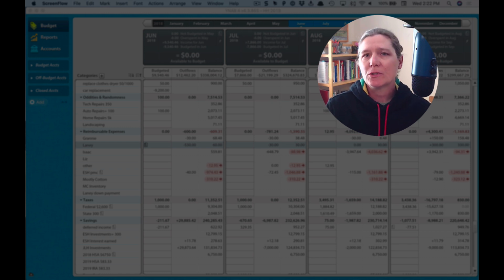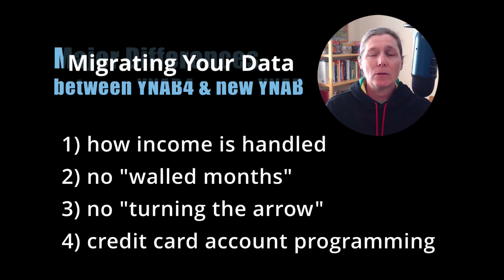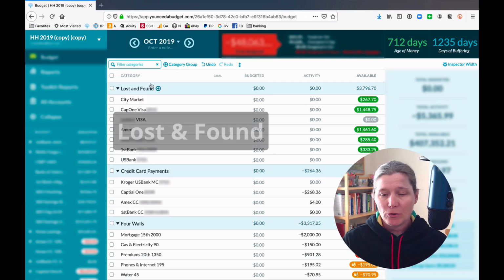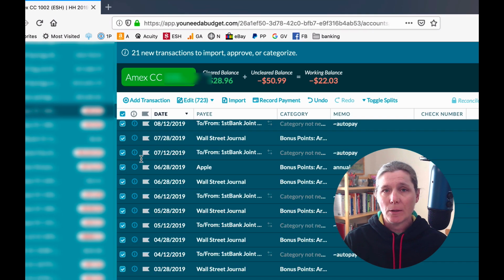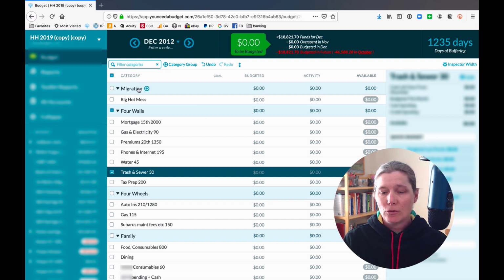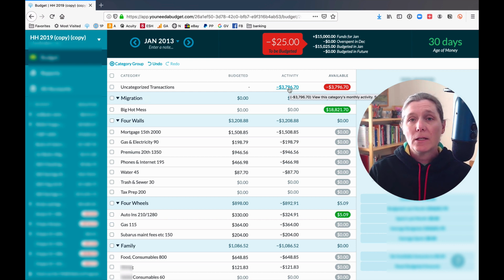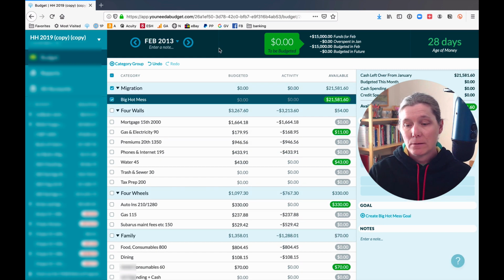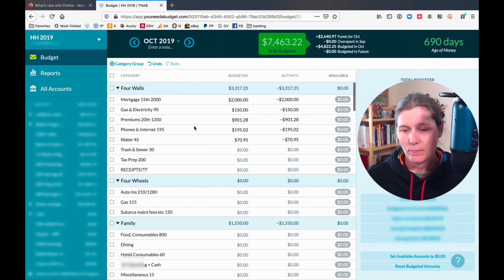How to Migrate from YNAB4 to NewYNAB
Are you considering (or being forced into) a move from YNAB4 into the new YNAB? Reluctant to leave your data behind? Yeah, me too. Follow these steps if you want to migrate without losing your sh*t -- or your data.

Get an extra free month of YNAB by using my referral